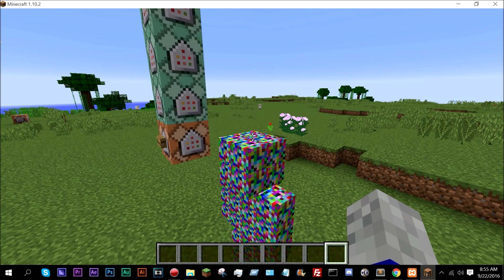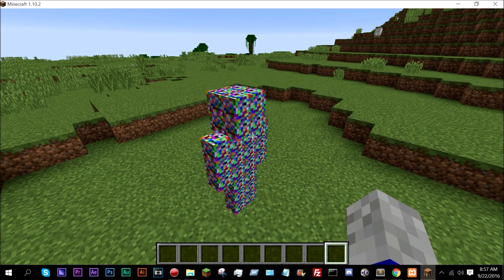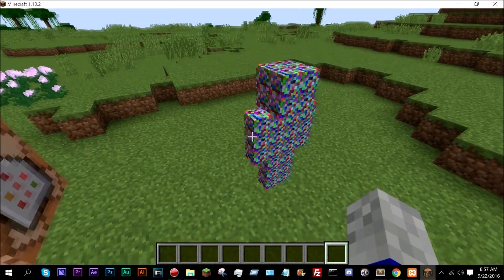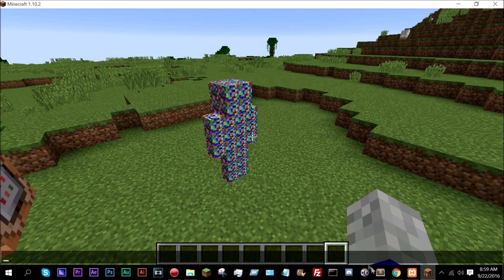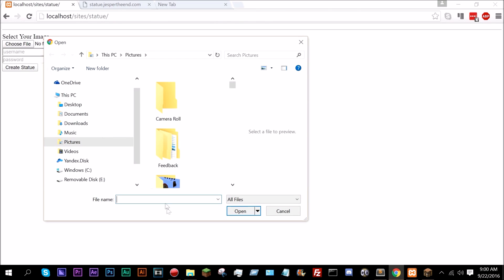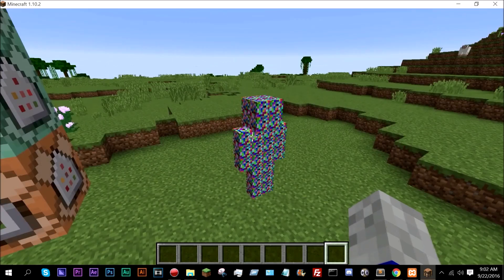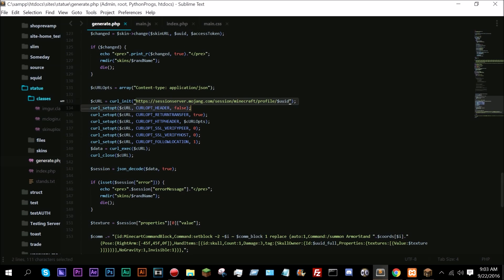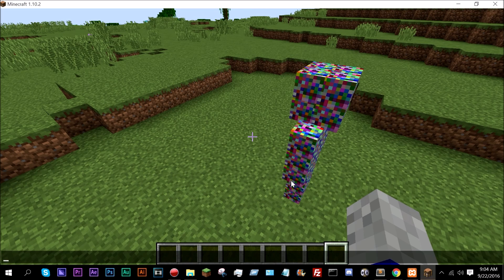[Fixed] Vanilla Statue Generator 1.10+ [Source Code]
Hey guys, today is more of a technical video. today I show off my open source statue generator project. This project is based on the generator made by JesperTheEnd for the vanilla player statue concept made by Logstoneable. With the removal of custom player heads nearly a year ago, that generator has been sitting dormant and broken. After building the whole thing from scratch, and with help from the community, I have made a semi-working fix for the new minecraft updates!

Programs and software:
3D Renders: Cinema 4D R16